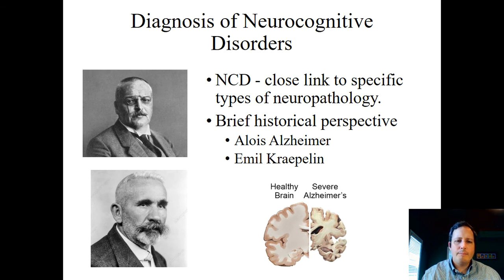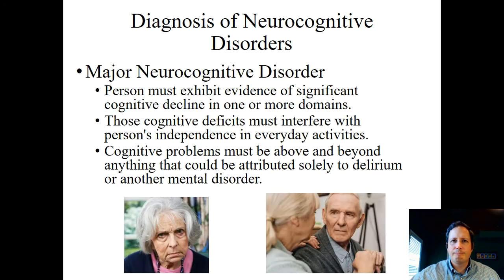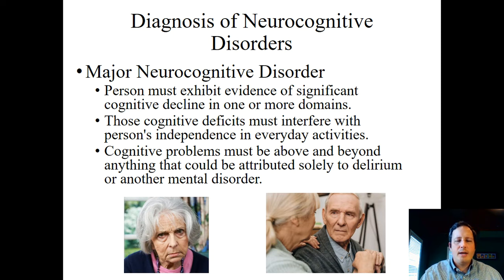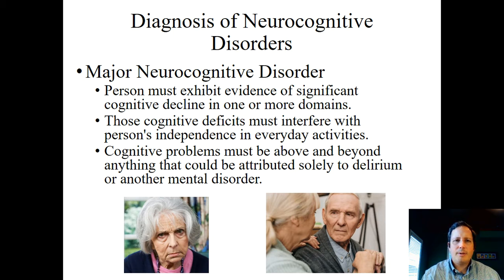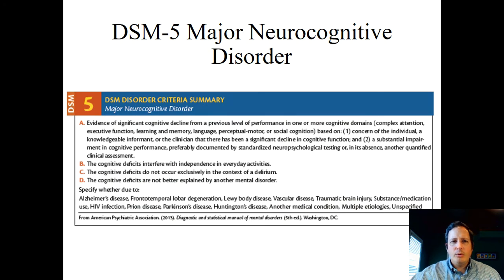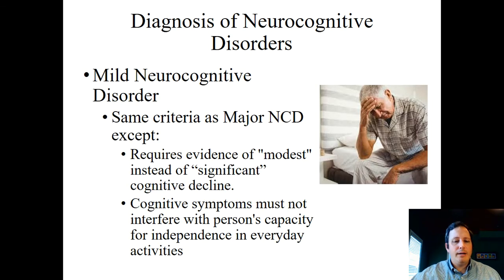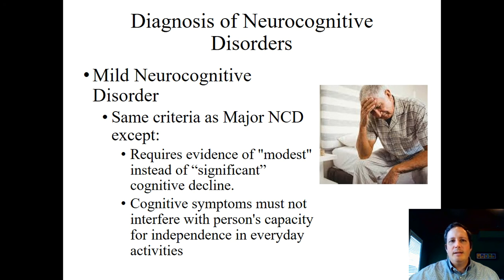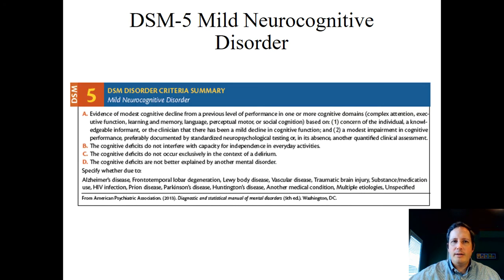Module 4 Diagnosis of Neurocognitive Disorders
Ch. 14 Neurocognitive Disorders PSY 308